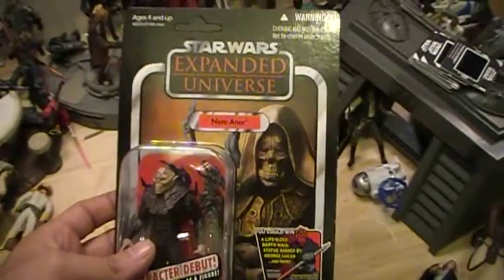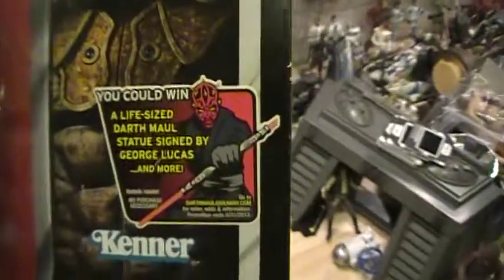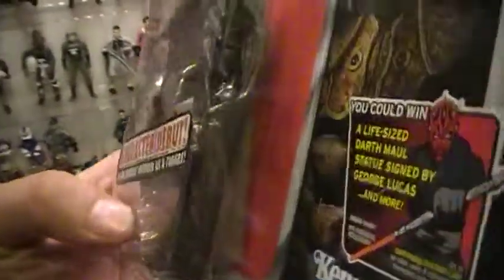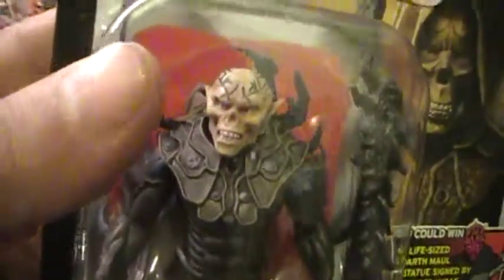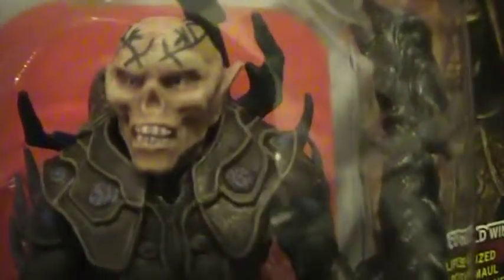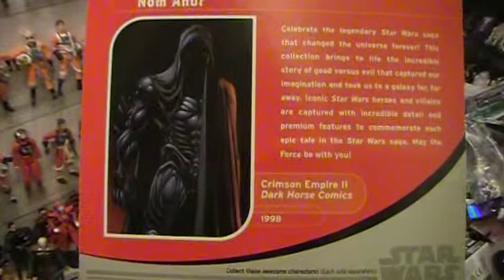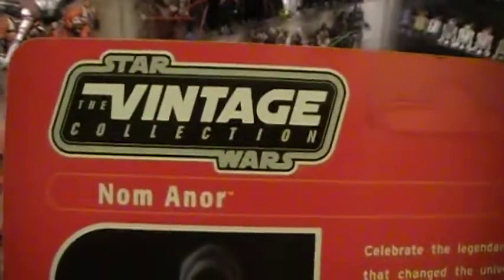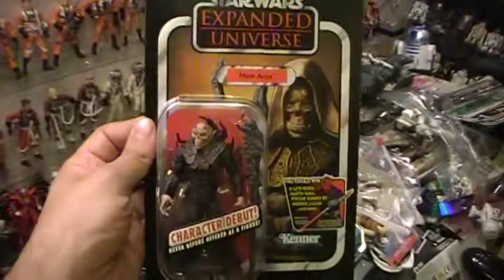VC59 Star Wars Vintage Collection 59 Nom Anor Pt 1